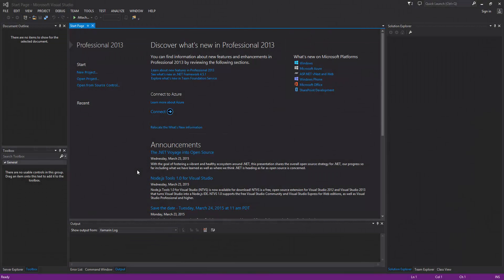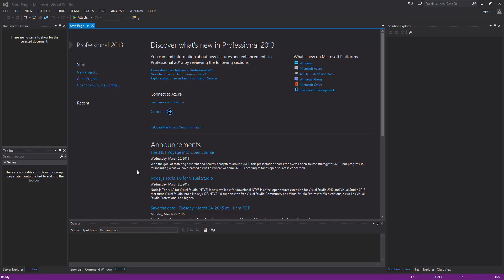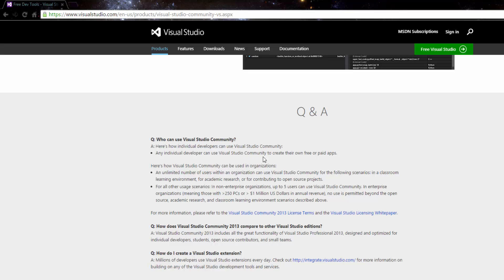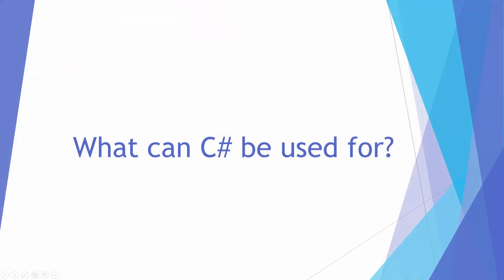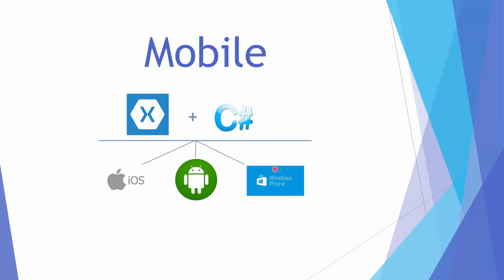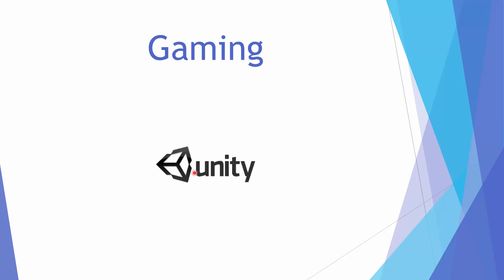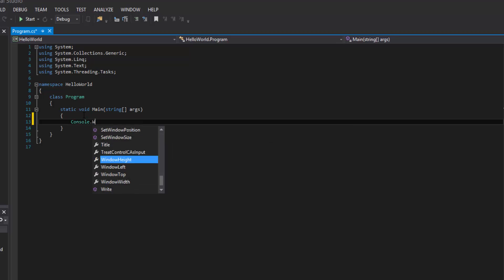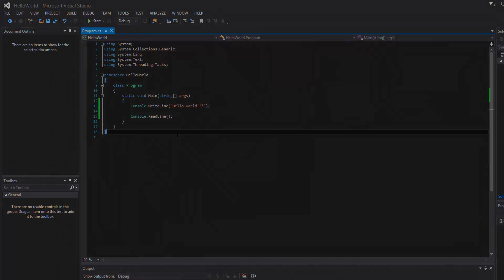C# .NET Tutorial 1 Installing Visual Studio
This video focuses on how to installing Microsoft Visual Studio and also goes over the many reasons to learn C# and if it's the right languages for you. The video finished with a Hello World program in C#.